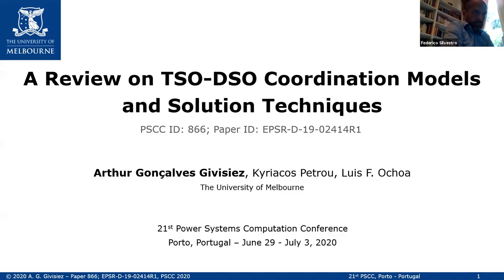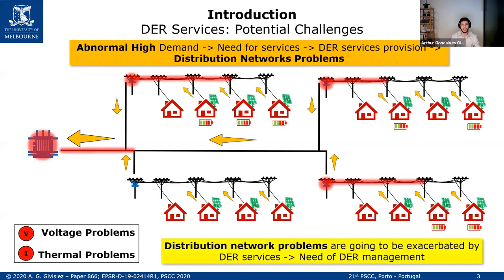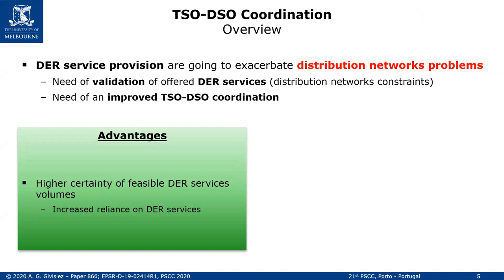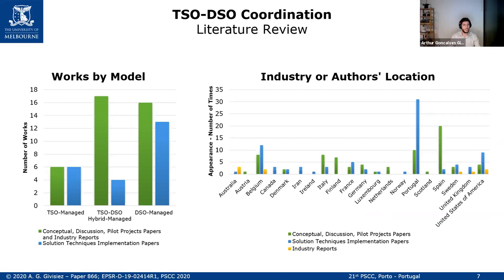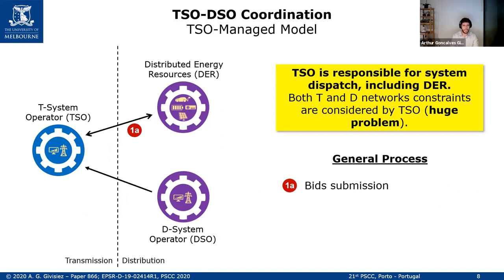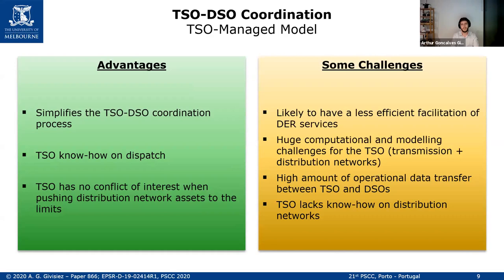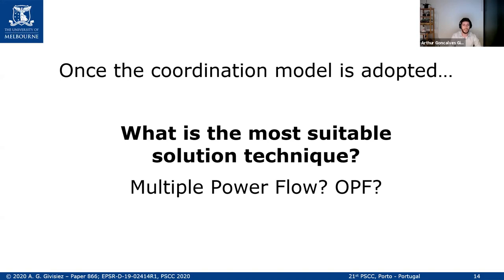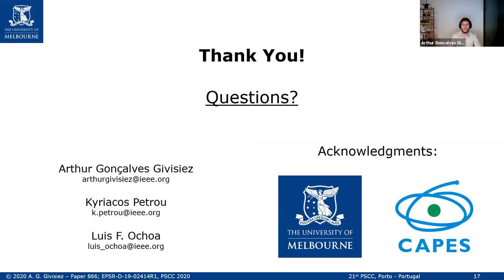A Review on TSO-DSO Coordination Models and Solution Techniques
Arthur Goncalves Givisiez, Kyriacos Petrou, Luis F. Ochoa